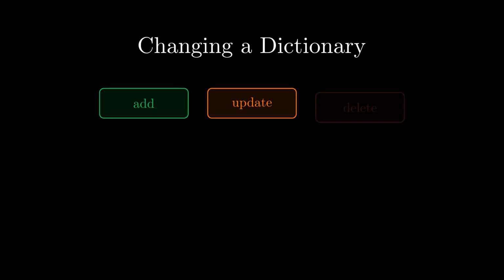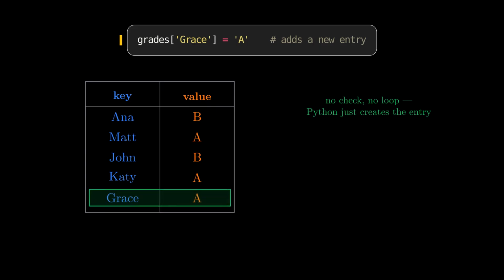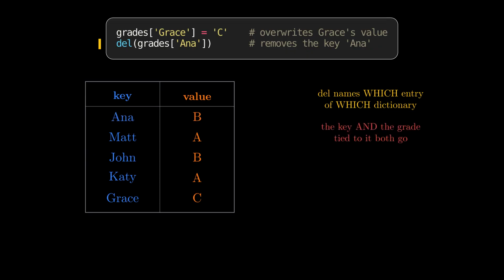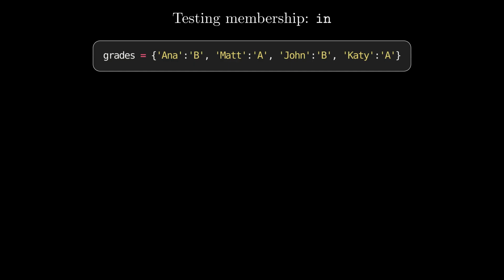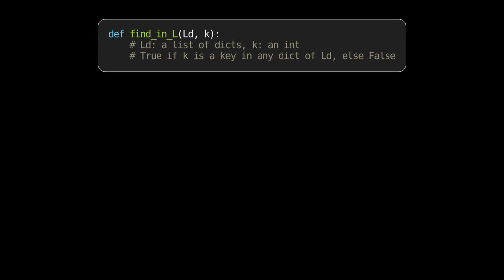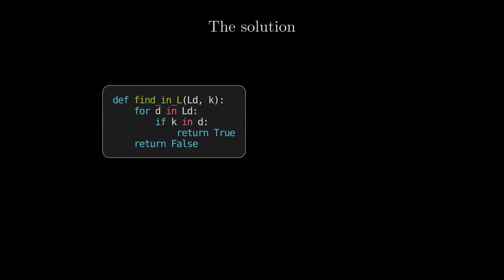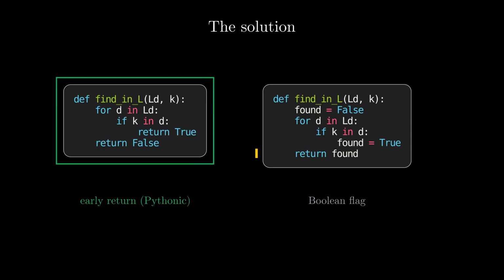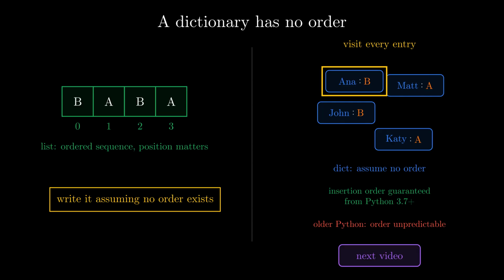Introduction to CS | 14.3: Mutating a Dictionary: Add, Overwrite, del, and in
A dictionary is not frozen once you build it. You can add new entries, change existing ones, and delete them, each with a single direct line of code. This video takes one dictionary of student grades and changes it three ways, watches every change land in place, and then meets the in operator, which hides one genuinely surprising rule.

Key concepts covered:
- Adding an entry: assigning at a key that does not exist yet creates it, using the same syntax as changing a list element
- Overwriting: assigning to a key that already exists silently replaces its value, with no warning and no duplicate key
- Deleting an entry with del, and what the dictionary looks like afterward
- The thread running through all three: each operation mutates the one dictionary object in place, rather than returning a fresh copy
- The in operator on a dictionary checks ONLY the keys, unlike its behaviour on lists, strings, and tuples
- The find_in_L exercise: return True when an integer K is a key in any dictionary in a list of dictionaries
- Why the solution returns True inside the loop but False outside it — the placement is the whole trick
- Returning early to stop the loop and hand the answer straight back to the caller
- Why you should treat a dictionary as unordered even though Python has guaranteed insertion order since 3.7